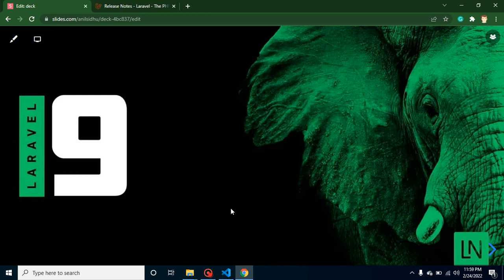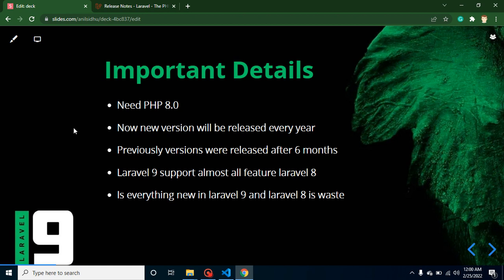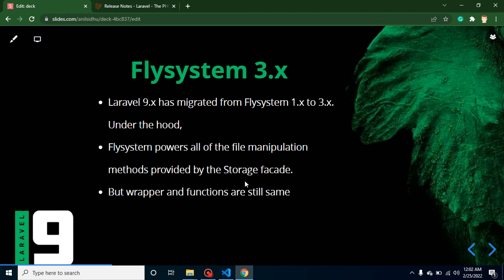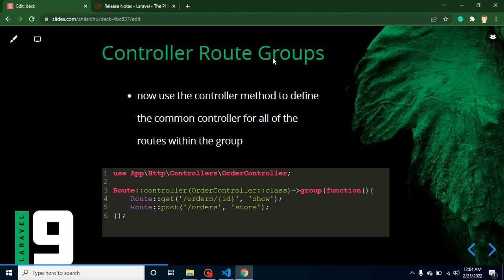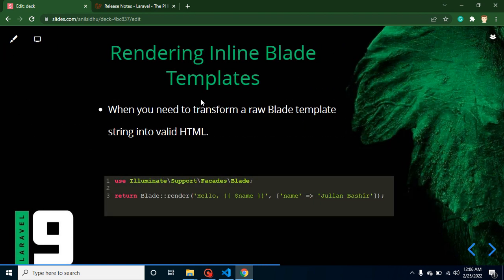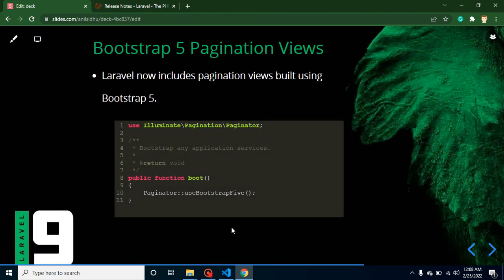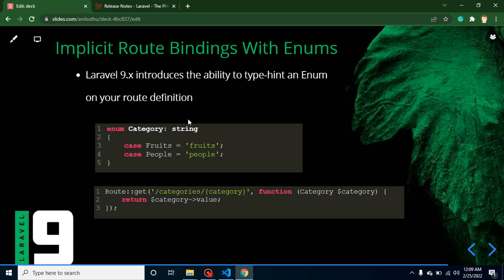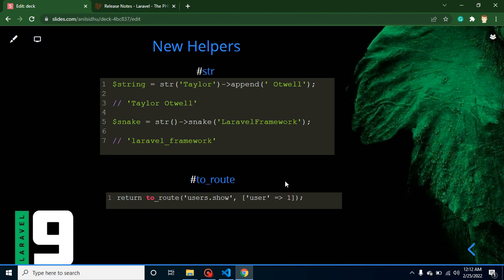Laravel 9 tutorial # New Features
In this laravel 9 tutorial video we learn what are the new features of laravel 9 version and what are the updates

Important Points
Need PHP 8.0
Now new version will be released every year
Previously versions were released after 6 months
Laravel 9 support almost all feature laravel 8
Is everything new in laravel 9 and laravel 8 is waste

New feature List
Symfony Mailer,
Flysystem 3.x,
Improved Accessors / Mutators
Controller Route Groups,
Full-Text Indexes / Where Clauses,
Scout Database Engine,
Rendering Inline Blade Templates,
Slot Name Shortcut,
Checked / Selected Blade Directives,
Bootstrap 5 Pagination Views,
Improved Ignition Exception Page,
Improved route:list CLI Output,
Implicit Route Bindings With Enums,
Test Coverage Using Artisan test Command,
New Helpers